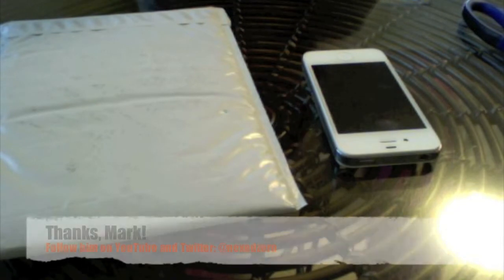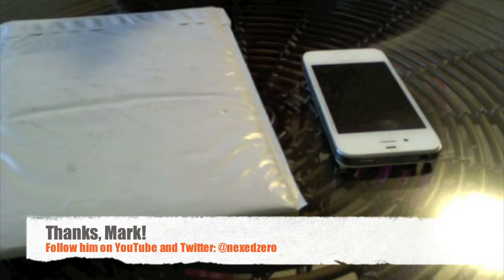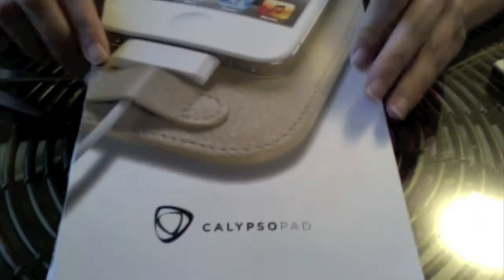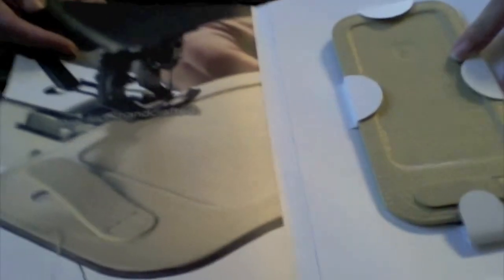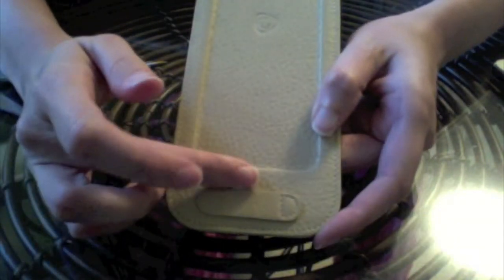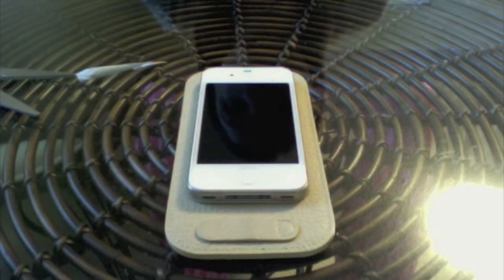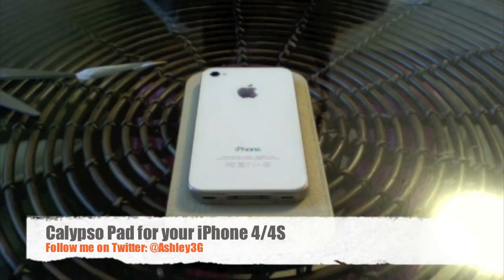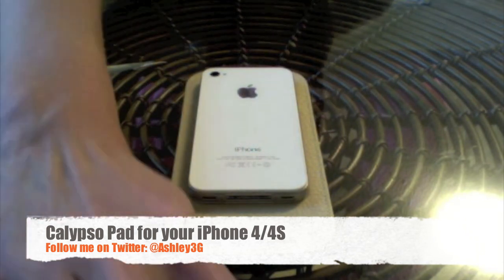Mail from NexedZero!